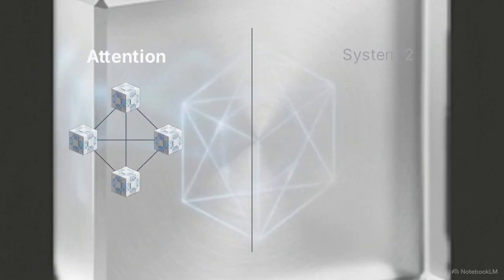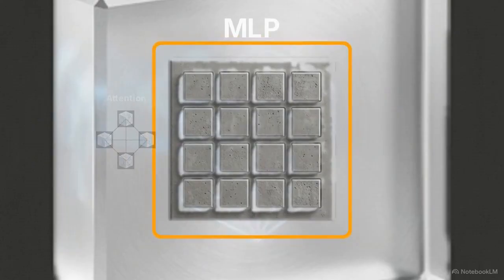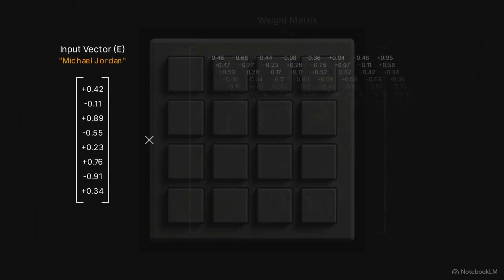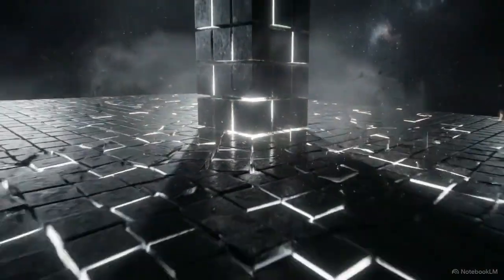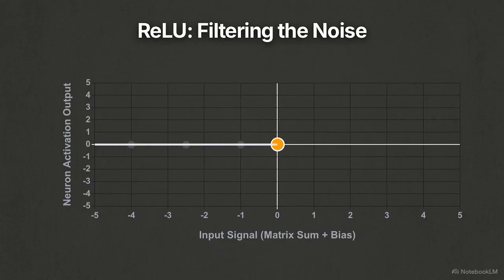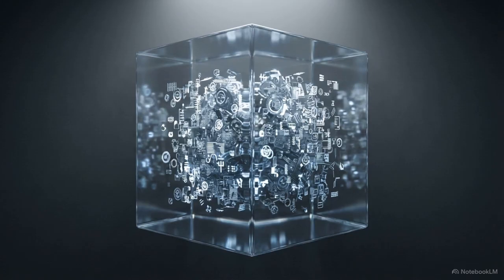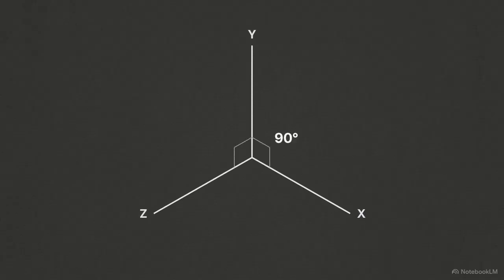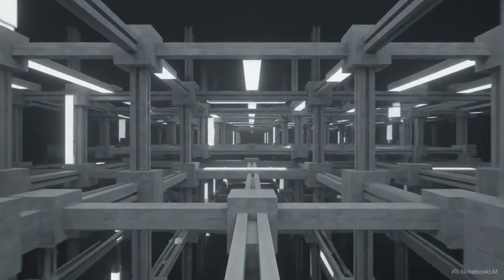How LLMs Actually Remember Things!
Where does AI actually store what it knows?

In this video, we break down how large language models use MLPs (multi-layer perceptrons) to store and process knowledge.

🧠 What You’ll Learn:

✔️ What MLPs are
✔️ Why attention isn’t storage
✔️ How matrix multiplication works
✔️ How models detect features
✔️ What superposition means
✔️ Why scaling improves performance

🚀 Why This Matters:

Understanding how AI stores knowledge explains why modern models are so powerful.

🔥 The Big Idea:

AI knowledge isn’t stored like a database…

It’s encoded in math.

mlp explained, llm architecture, ai memory, neural networks explained, superposition ai, machine learning, deep learning, ai internals, gpt explained